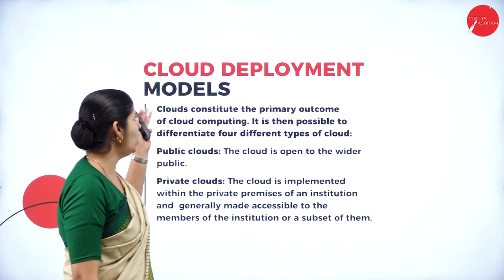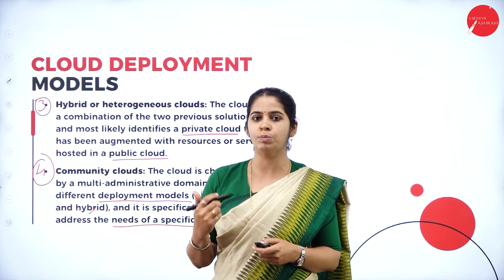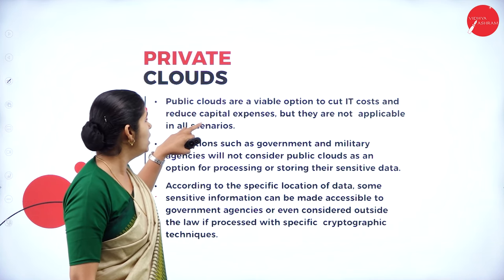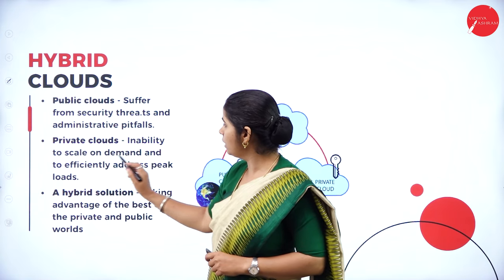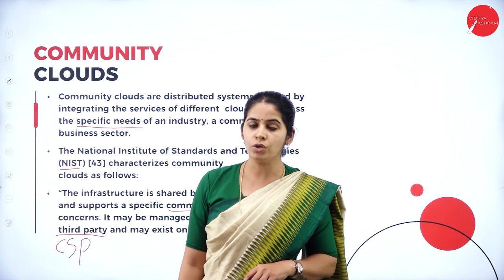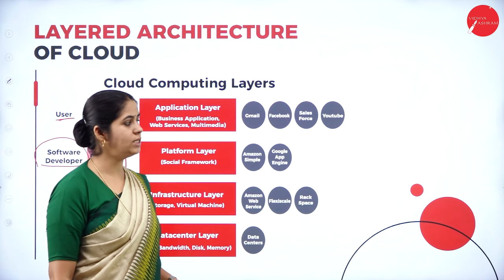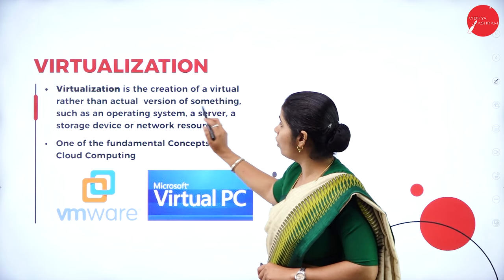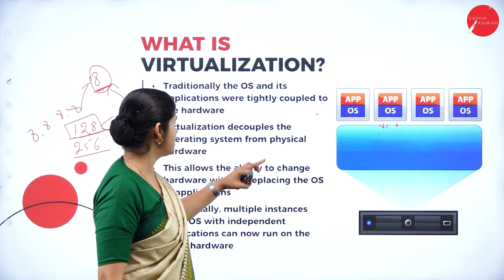DAY 3 | CLOUD COMPUTING | V SEM B.CA | CLOUD ARCHITECTURE | L2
Course : B.CA
Semester : V SEM
Subject : CLOUD COMPUTING
Chapter Name : CLOUD ARCHITECTURE
LECTURE : 2